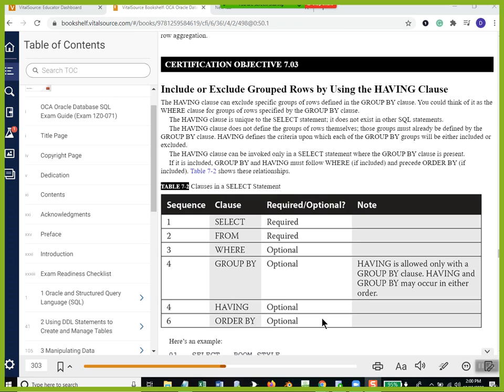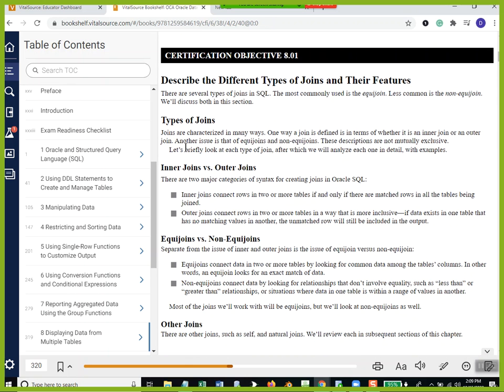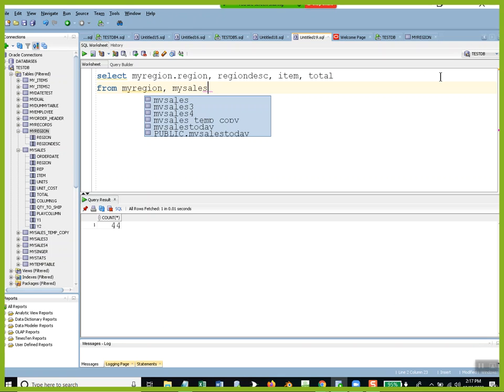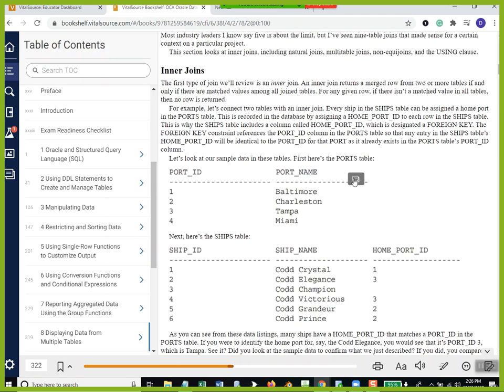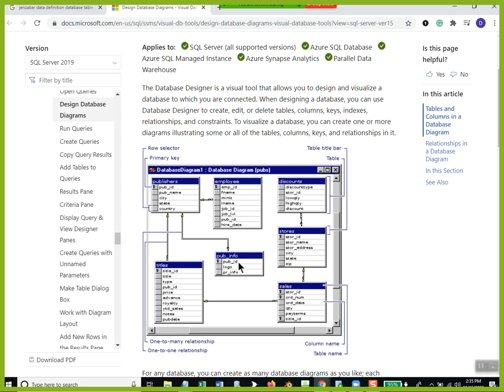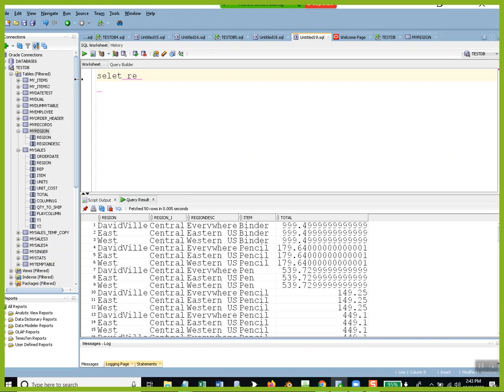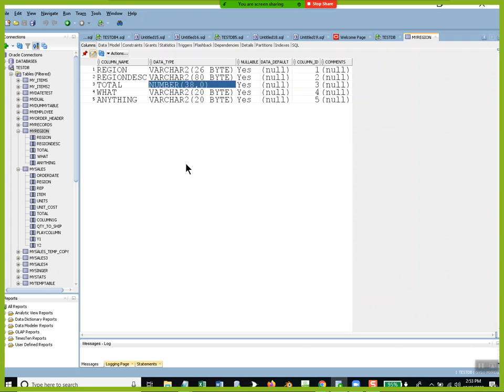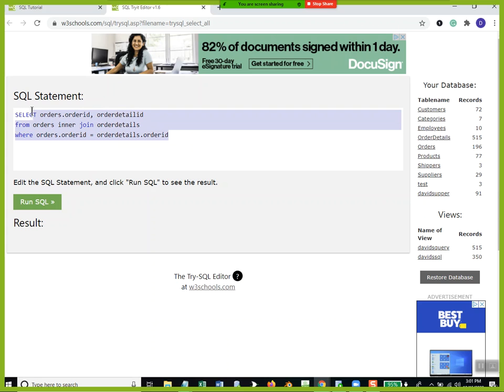Introduction to SQL - Class Session - 10/15/2020